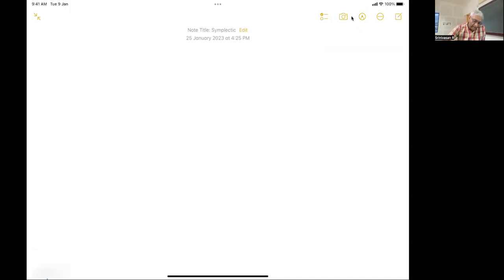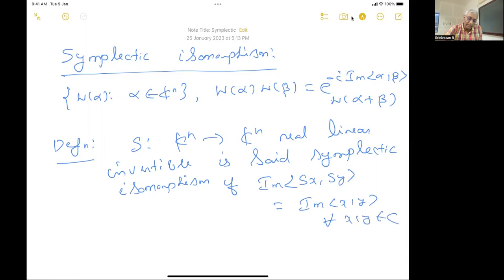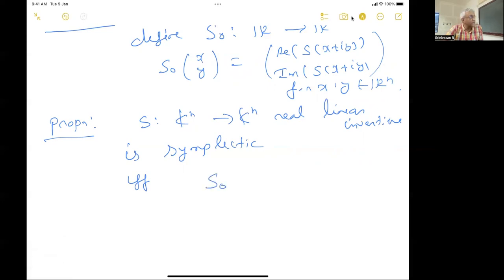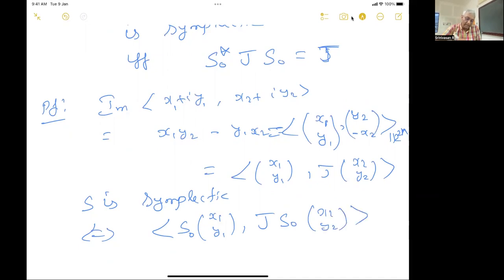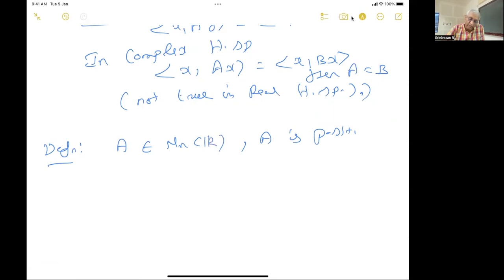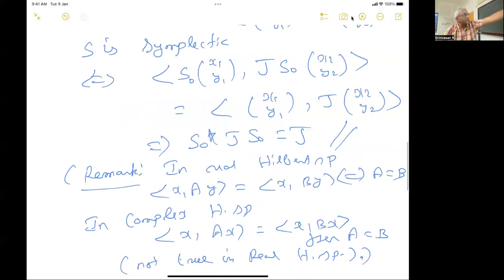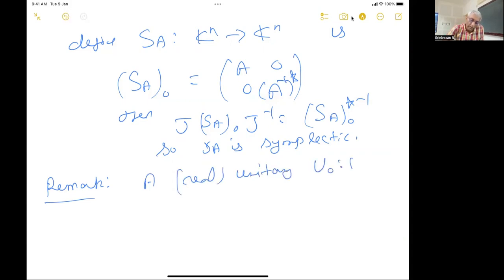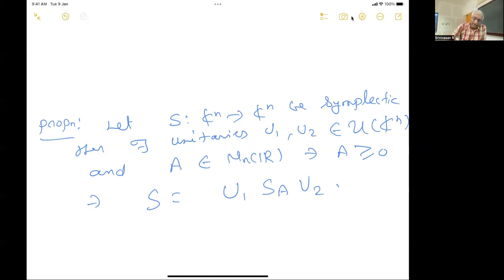Symplectic Isomorphisms (1)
Recording interrupted, see part 2 video for the rest.